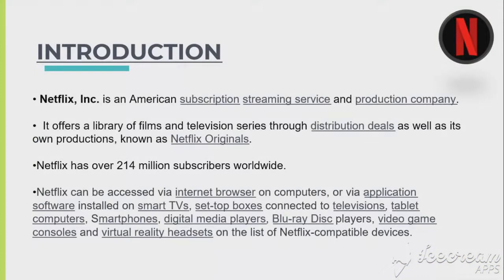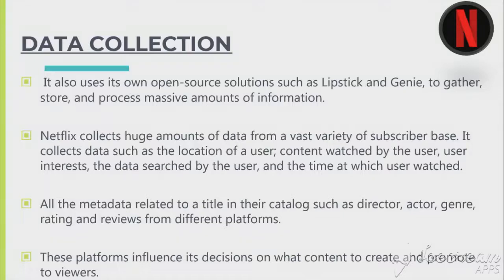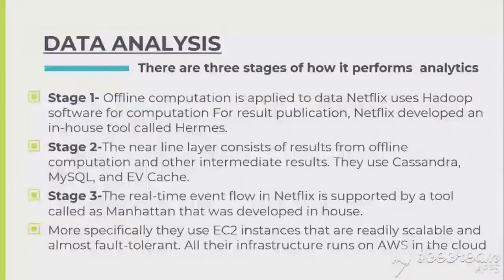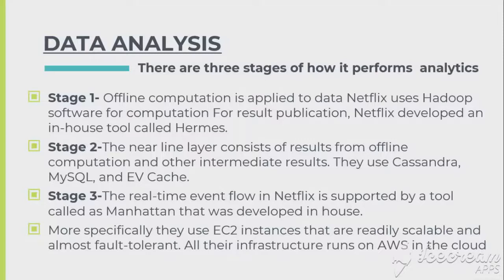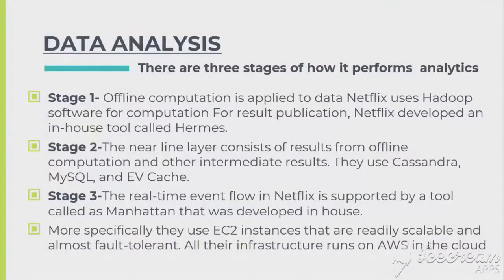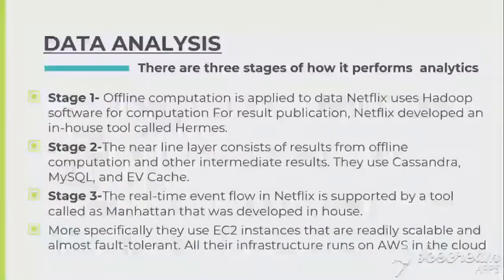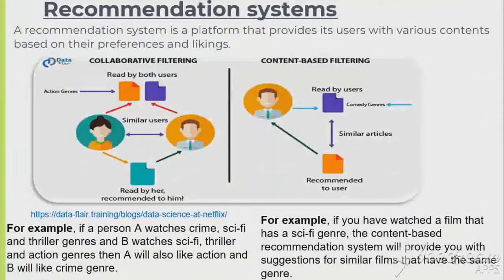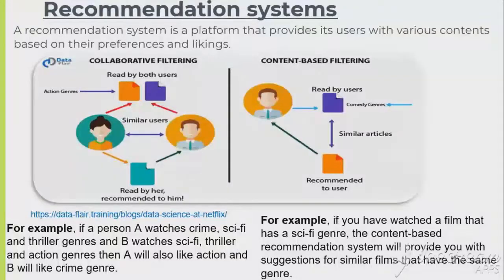Presentation Slides on Netflix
Introduction
Data project | Big Data
Data Collection | Data Analysis
Recommendation System
Conclusion